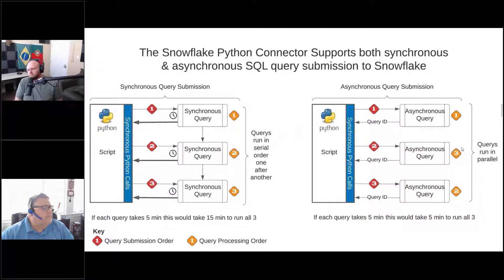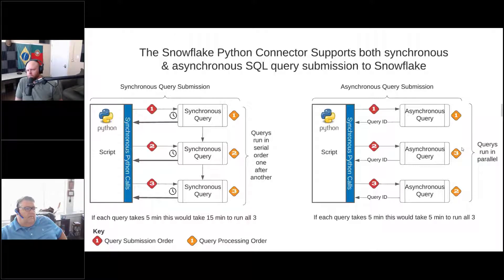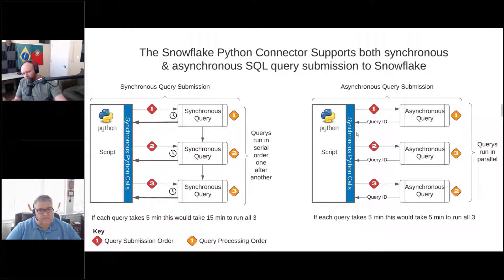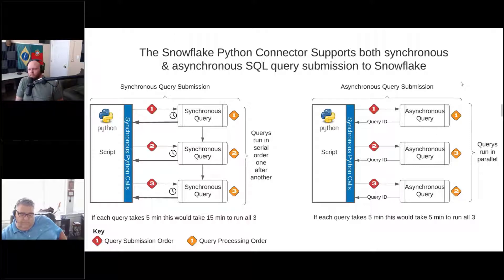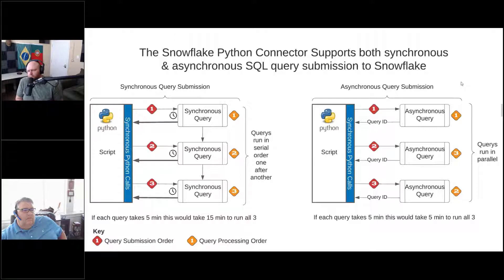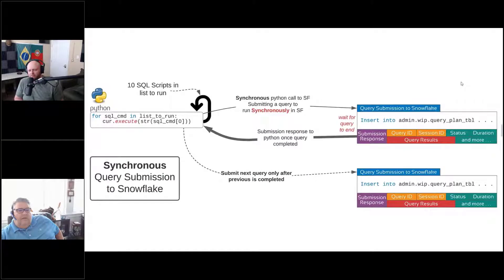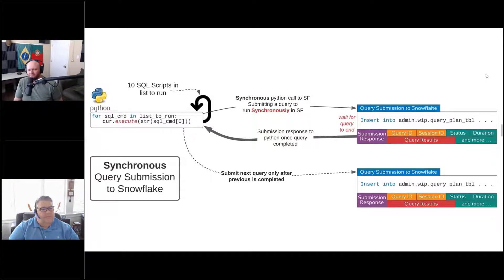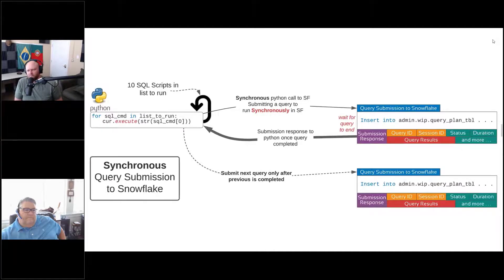Synchronous vs Asynchronous Queries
Watch as our Snowflake Pros dive into the difference between Synchronous vs Asynchronous Queries and when each approach is best applied.

In the December 2020 release notes, Snowflake made mention of a feature that got way too little press regarding Asynchronous Queries when leveraging Python and Snowflake. This is unleashing the future of ELT and Machine Learning on Snowflake.